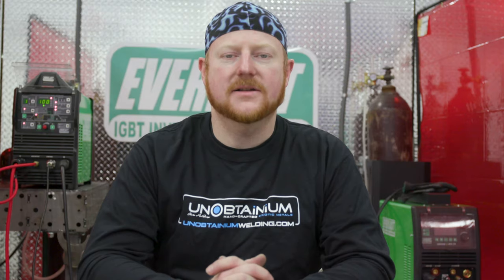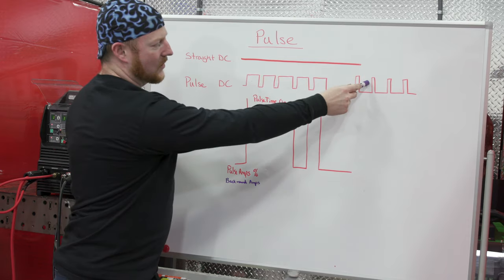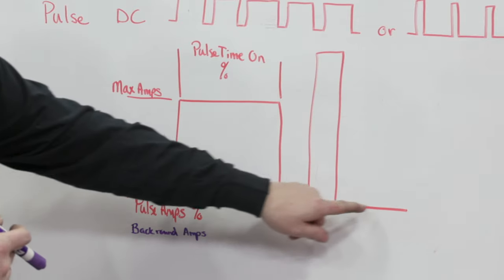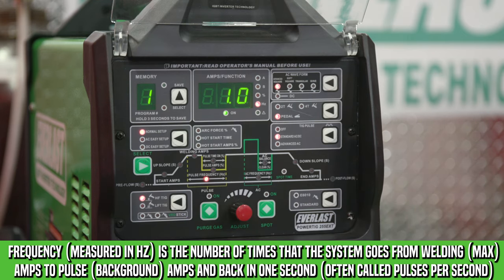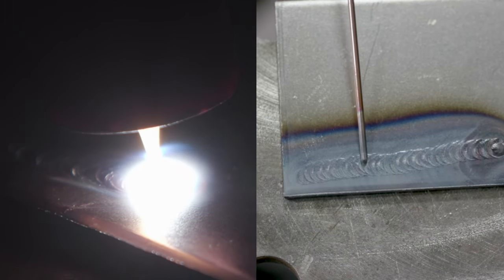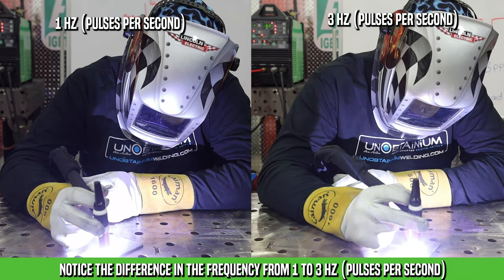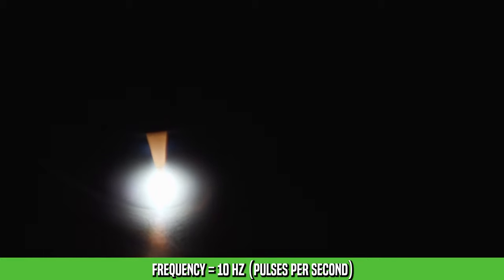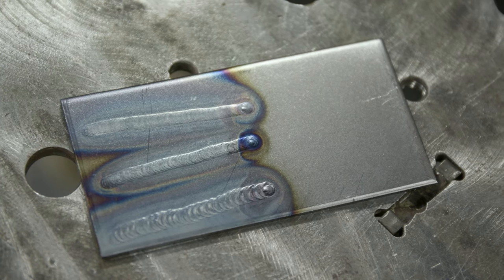EXPLAINED: DC Pulse TIG Settings and Setup | Everlast Welders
DC pulse can take your TIG welding game to the next level. If you want to take full advantage of DC Pulse TIG you need to know what the settings do a how they are setup. In this episode we are going to use the PowerTIG 255EXT to explain DC pulse TIG settings and setup.